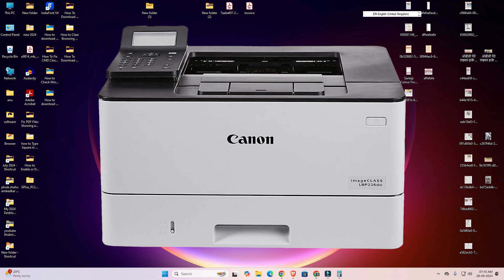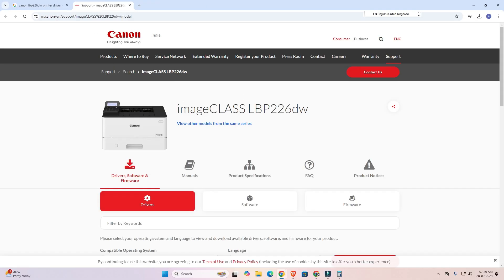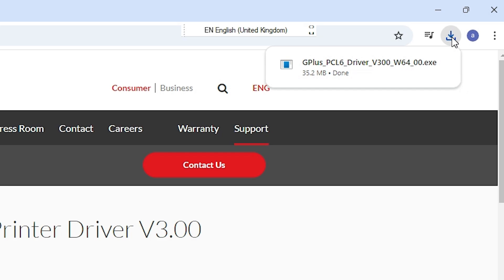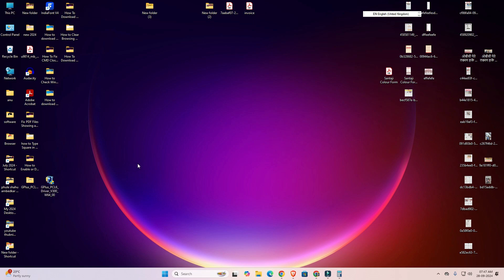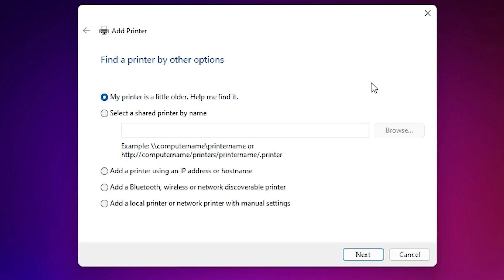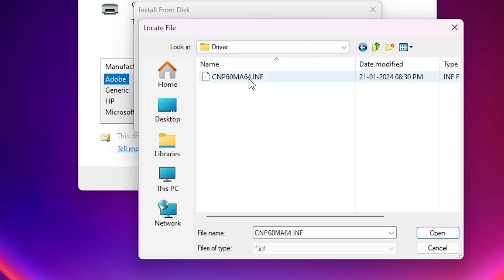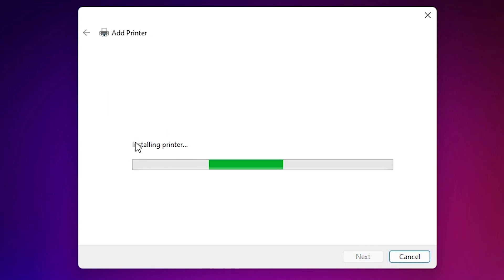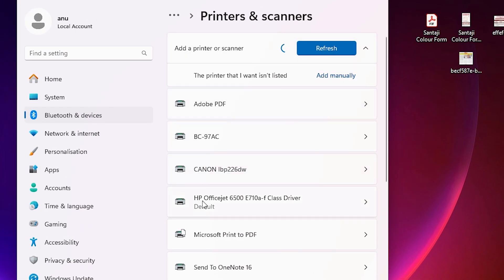How to Download & Install Canon imageCLASS LBP226dw Printer Driver in Windows 11 by USB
In this video, I’ll show you how to download and install the Canon imageCLASS LBP226dw printer driver on your Windows 11 PC or laptop using a USB connection. Follow this step-by-step guide to get your Canon printer up and running quickly without any issues!

Timestamps:
00:00 - Introduction
00:17 - Downloading Canon LBP226dw Printer Driver from the Canon Website
01:21 - Extracting Downloaded Files
01:44 - Installing Canon LBP226dw Printer Driver on Windows 11
03:55 - Verifying Canon LBP226dw Printer Driver Installation
04:18 - Conclusion

🔧 In this video, you’ll learn:

How to download the correct driver from Canon’s official website.
How to install the Canon imageCLASS LBP226dw driver using a USB connection.
How to troubleshoot common installation issues and ensure your printer is working properly.